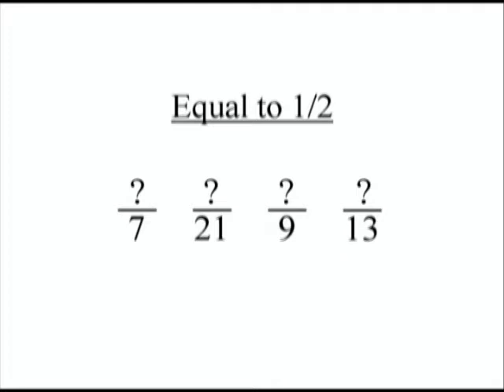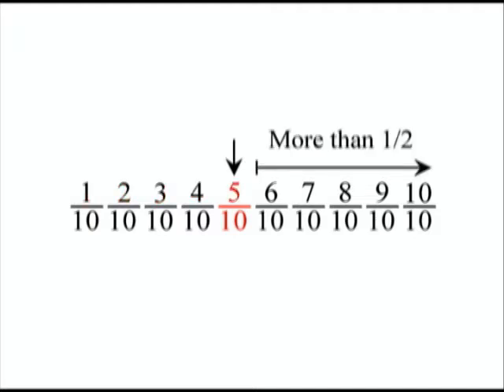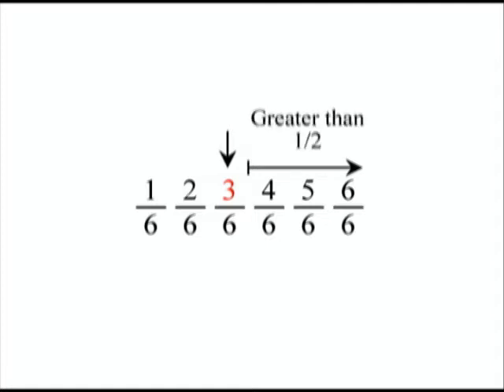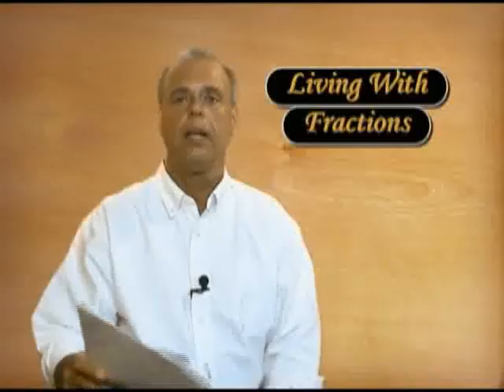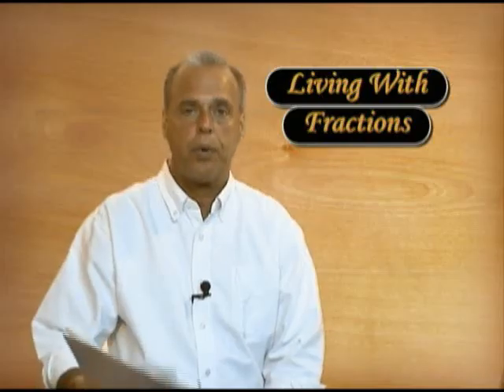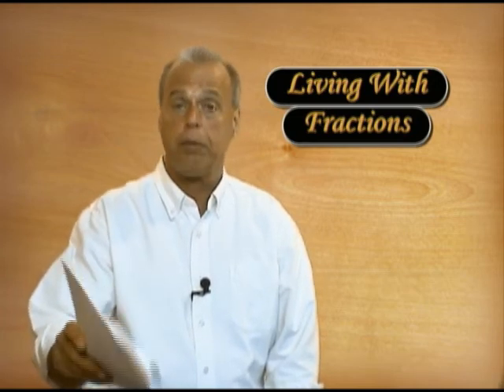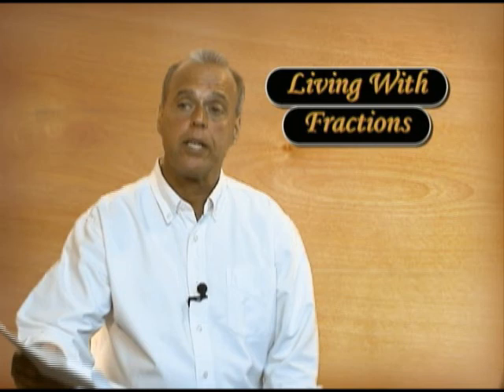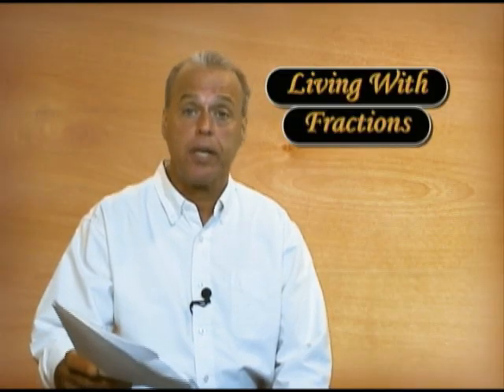Halfway Point In Fraction Numbers